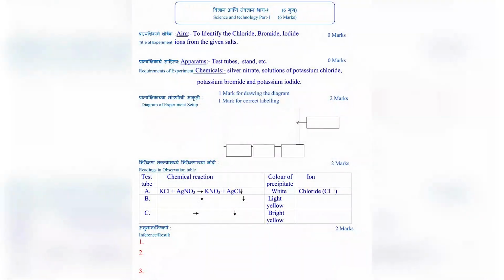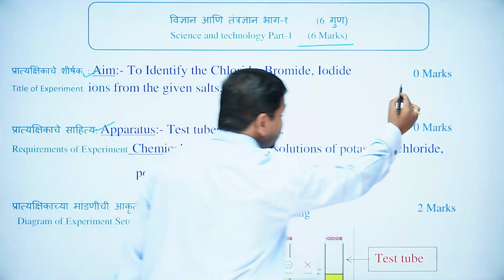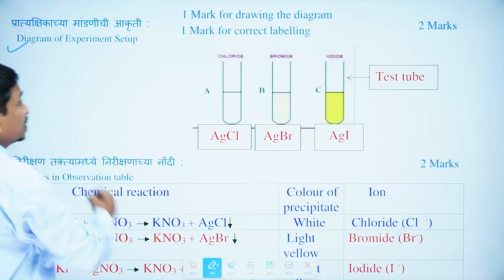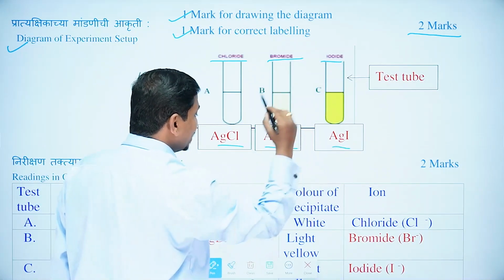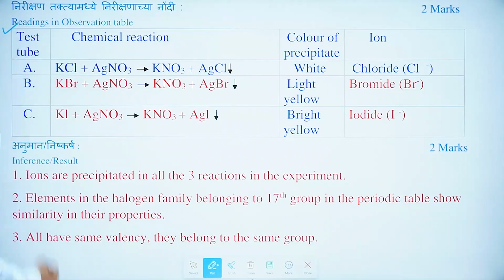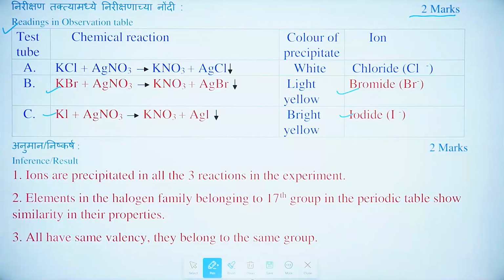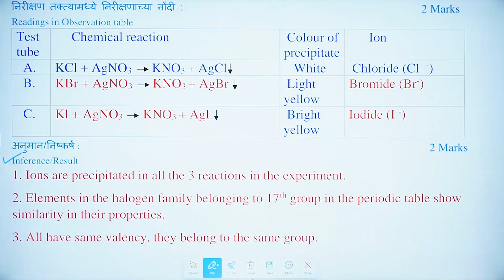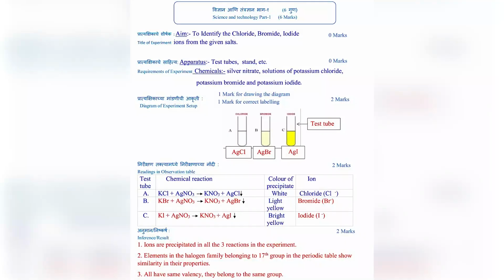Science 1 Practical No. 1: Identification of Chloride, Bromide & Iodide Ions | Std 10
Science 1 Practical No. 1 for Std 10 explains how to identify Chloride, Bromide, and Iodide ions from given salts using confirmatory tests. This practical is prescribed by Balbharati Prakashan and is important for Maharashtra Board exams. Step-by-step procedure, observations, reactions, and conclusions are covered for easy understanding.

Science 1 Practical No 1
Combustion of magnesium
Type of chemical reaction practical
Std 10 science practical
Balbharati science practical
Combination reaction experiment
Combustion reaction example
Class 10 chemistry practical
Maharashtra board science practical